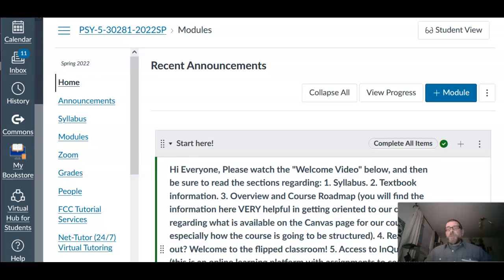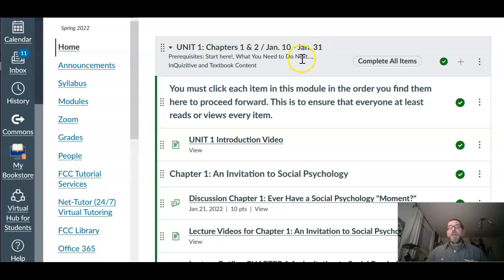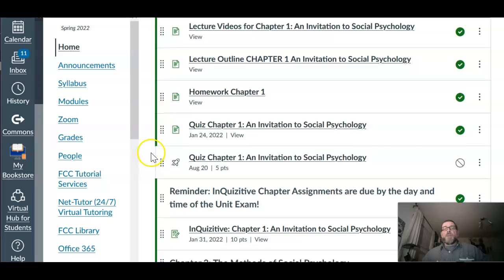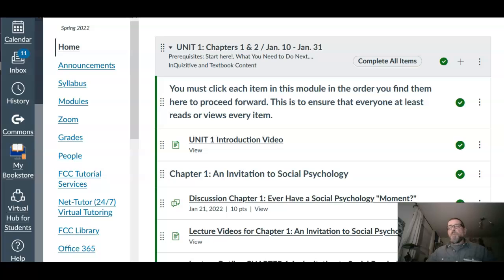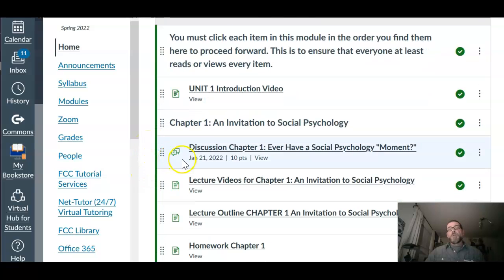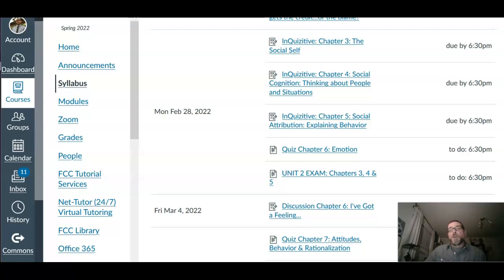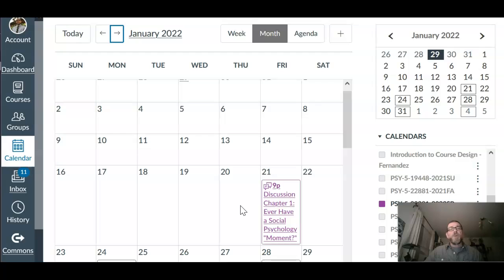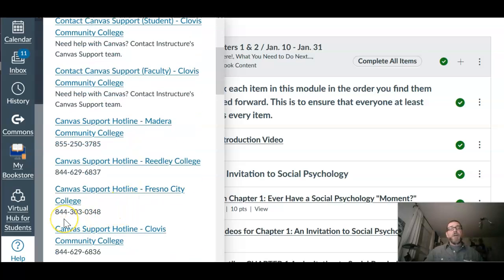PSY-5 Orientation Video Face-to-Face: Course Content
Watch this short video that describes and shows how our course content will be presented in what are called "Units." General information is presented about when assignments will be due during the week, and how much time you will have to work on assignments, and how and where to find due dates, and some basics about how to navigate your way through a Unit. This is a great way to get quickly oriented to our course content, so check it out!